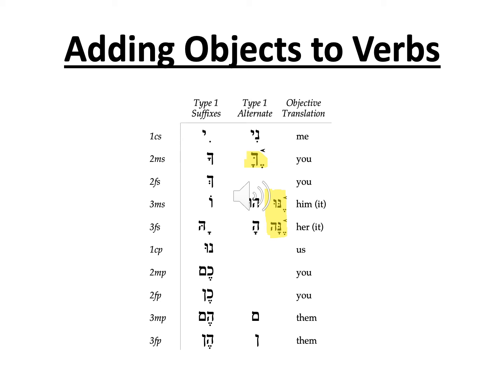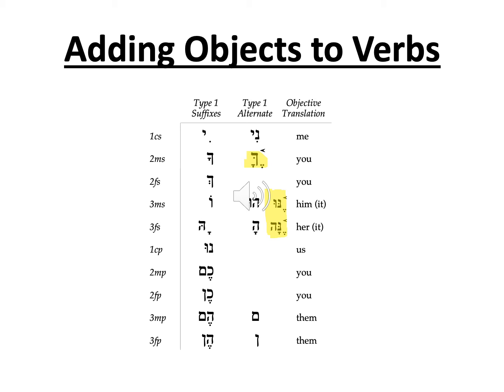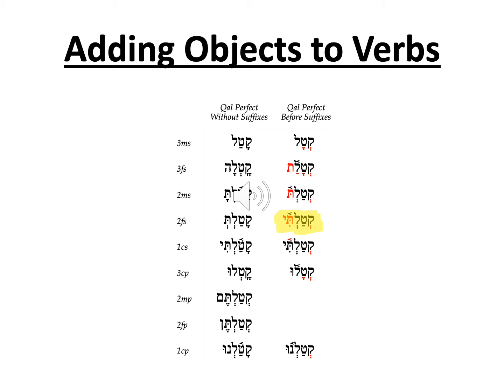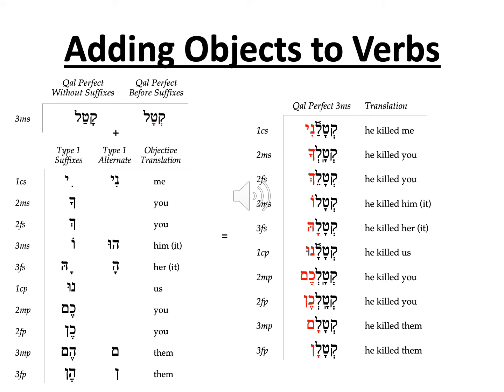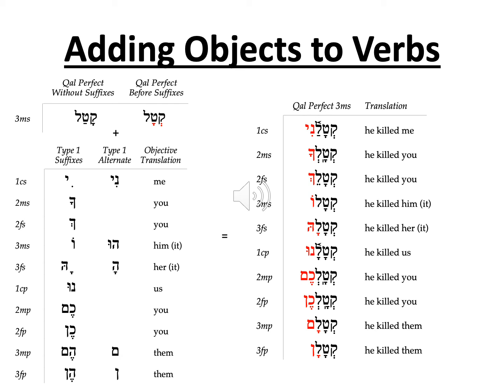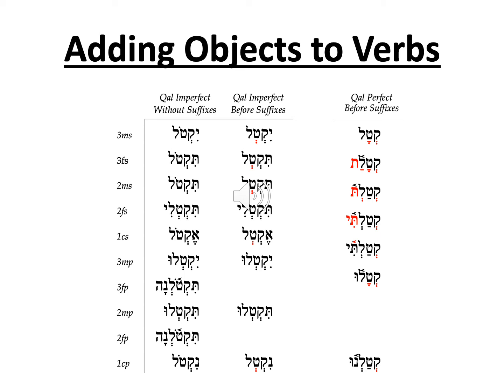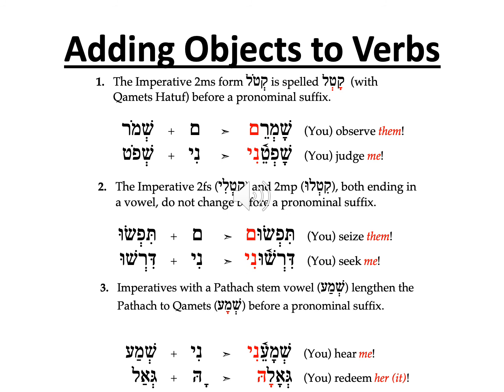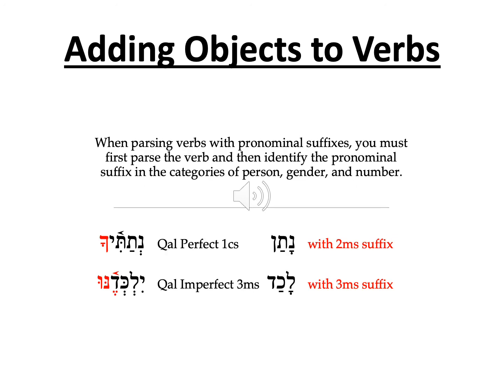Lesson 14: Object Suffixes on Verbs